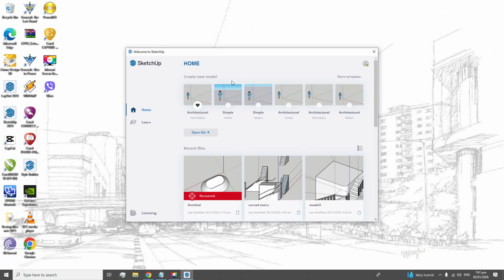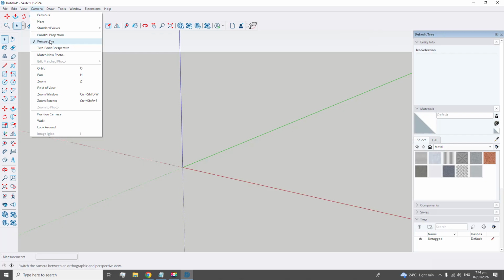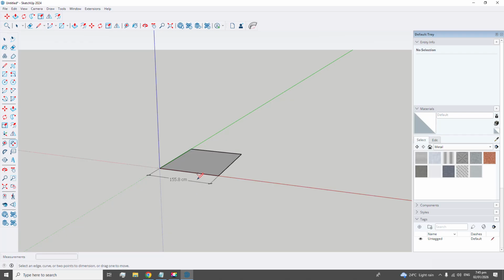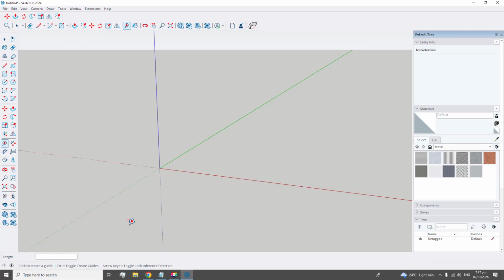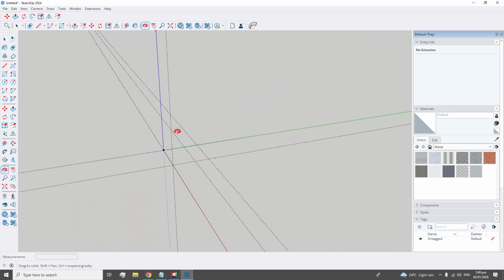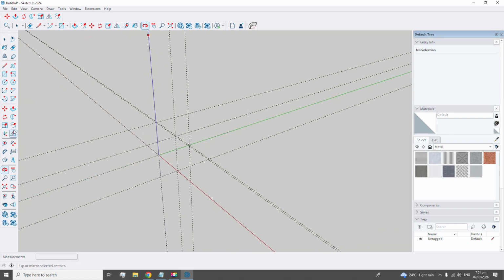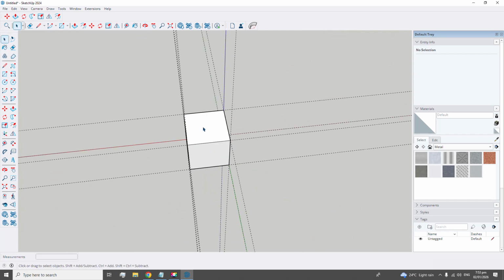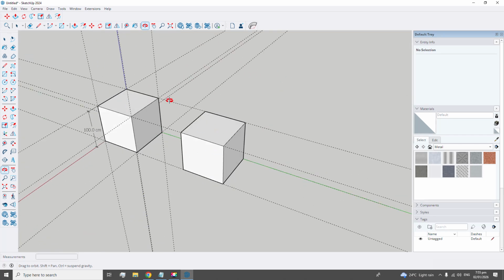Creating a Simple Cube in Sketch up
SketchUp Basics, Simple Cube, This tutorial will give you inputs how to create a simple cube using sketchUp